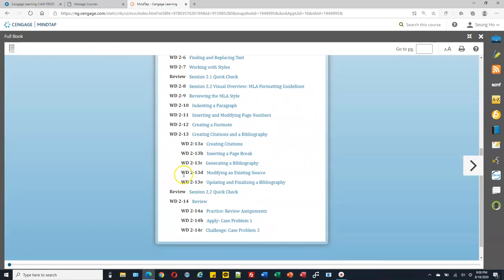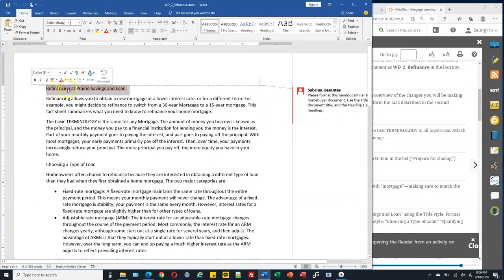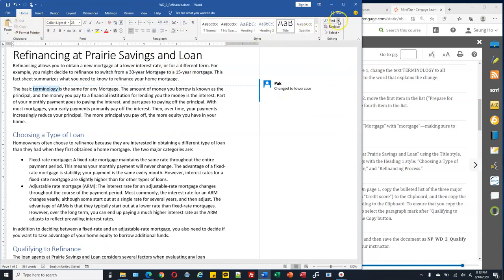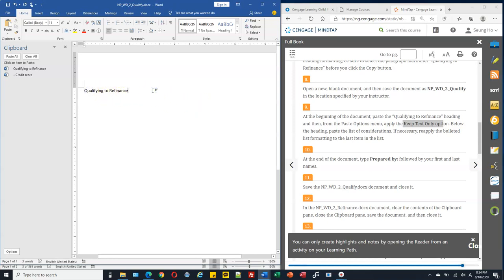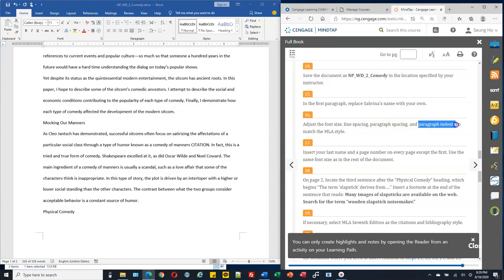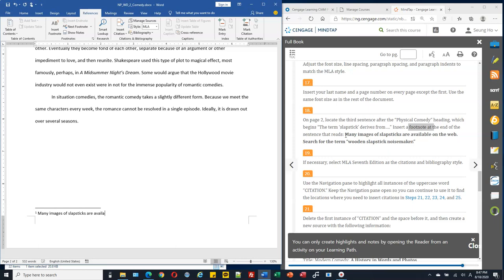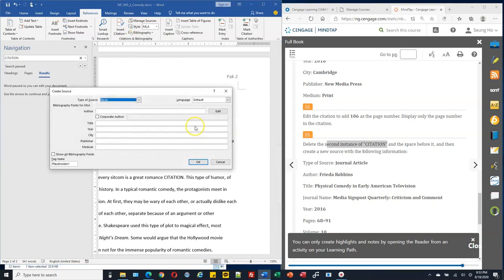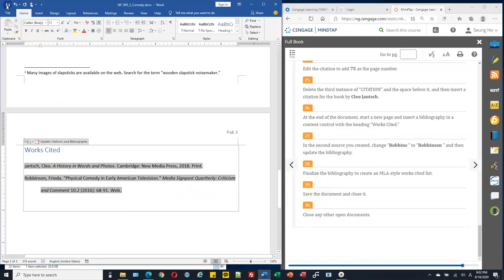Word Ch02 Practice